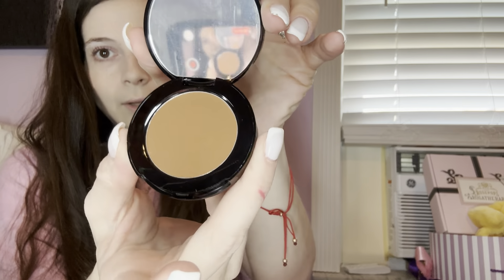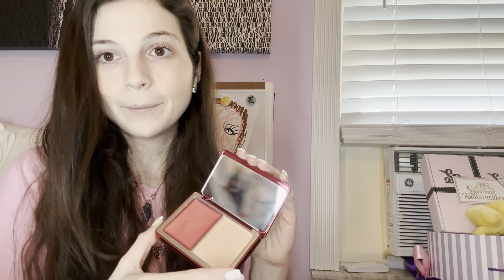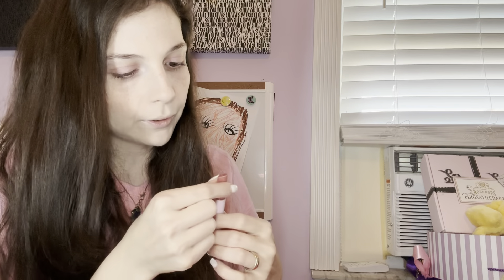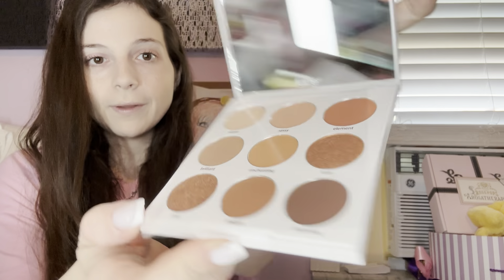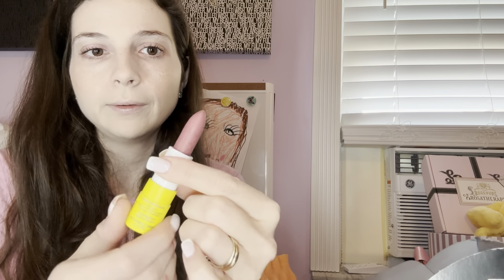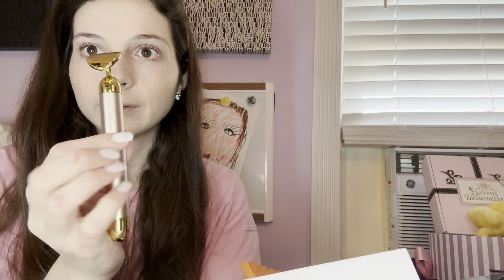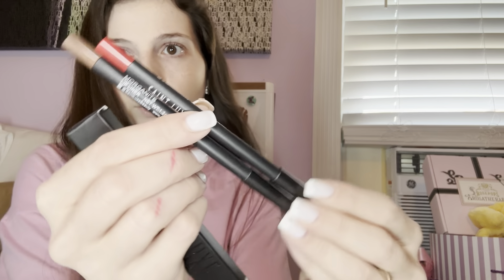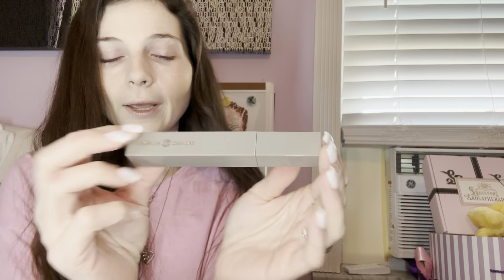MULTIPLE BOX MONDAYS | NOVEMBER 2022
Hello everyone this a brand new video that will feature multiple boxes every Monday. Every Monday or every other Monday I will post a video of multiple boxes from now on. This video will include: the boxycharm base box for November 2022, and the boxycharm premium box for October 2022. The boxycharm premium box retails for $40 a month after shipping and taxes, and boxycharm base retails for $28 a month. Please let me know what you think of this video and if you have any thoughts or comments and what you got in your boxes. I would love to hear from you all.

Follow these steps below to be able to join today and start saving:

Shop my Mercari store for great deals: stephyyus

Check out what I'm selling on Mercari. Stephyyus

Freya Treasures:

I am now an ambassador for freya treasures.

This is the code you can use on their site for money off:  STEPHANIE75063

 do not own any rights to any of the music in this video.